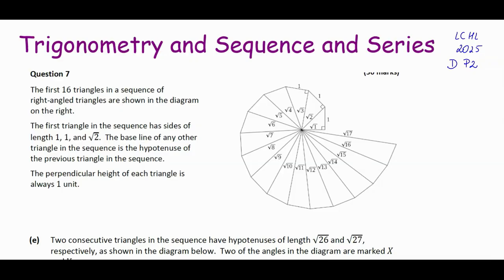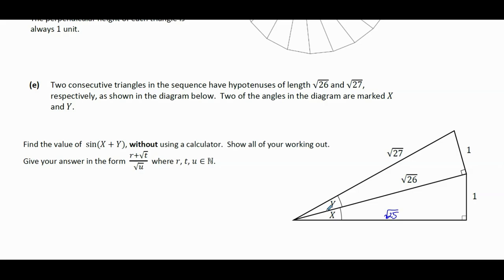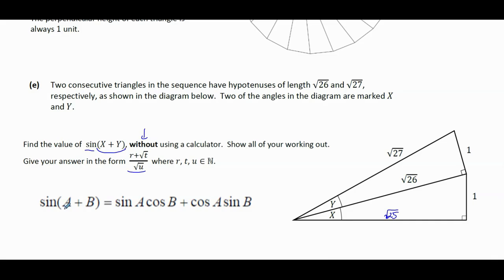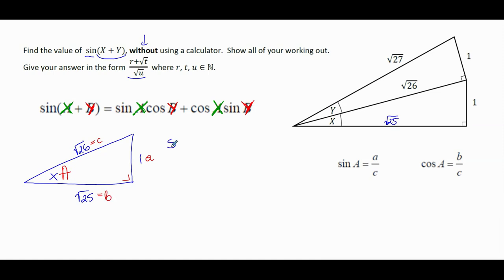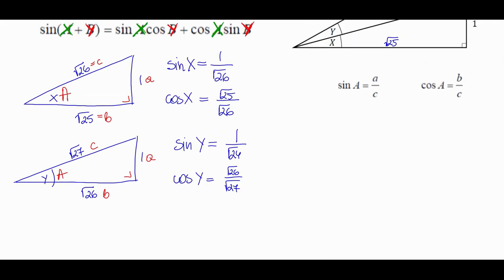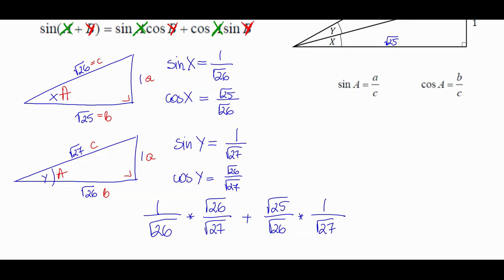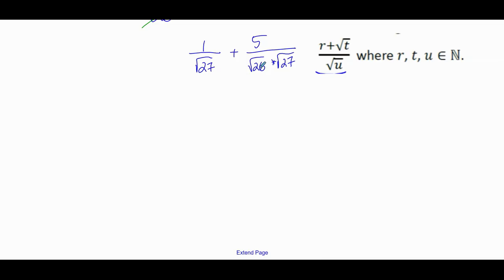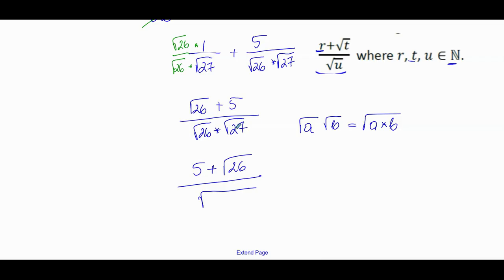LC Maths Cheat Code: Master Compound Angles Early!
Before the school year even gets crazy, giving yourself a head start on Leaving Cert Higher Level Maths is the ultimate cheat code for a stress-free year.

Mastering this exact Trigonometry and Sequences crossover question today will essentially save your grades when the mock exams roll around. By understanding exactly what examiners look for in the SEC Marking Scheme, you will learn how to break down intimidating compound angle formulas and guarantee those crucial Attempt Marks, even if you stumble on the final calculation. You've got this!

Video Chapters:
0:00 - Introduction to the Exam Question
0:52 - Analyzing the Sequence of Triangles
1:48 - Finding the Right Formula in the Log Tables
2:40 - Finding Sine and Cosine for Angle X
3:45 - Finding Sine and Cosine for Angle Y
4:30 - Multiplying Fractions and Surds
6:20 - Fixing Common Mistakes and the Final Answer

Leaving Cert Maths, LC Maths Higher Level, Irish Maths, Back to school maths Ireland, Trigonometry Leaving Cert, Compound angle formula, Sequence and series LC maths, sin(x+y) without calculator, Leaving Cert 2027, SEC maths marking scheme, Leaving cert maths cheat code, How to pass leaving cert maths, Math grinds Ireland, Leaving cert maths paper 2, Right angled triangles maths